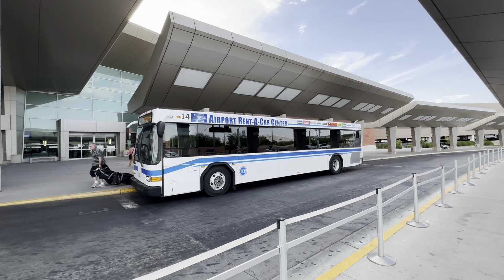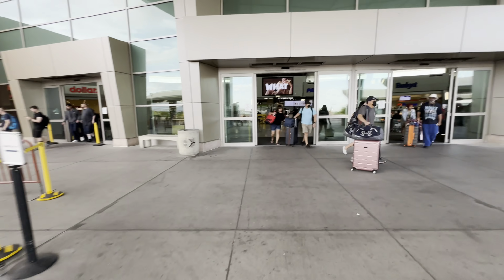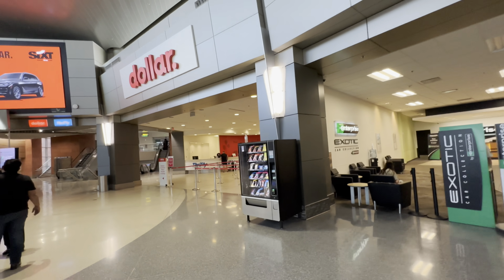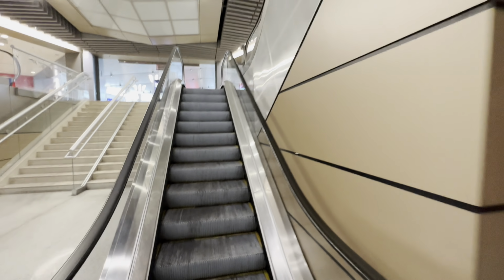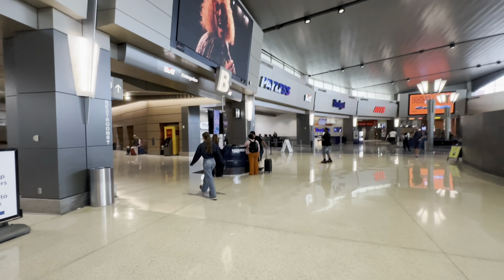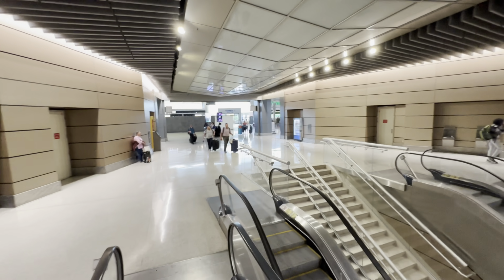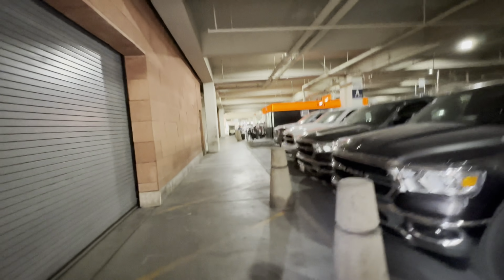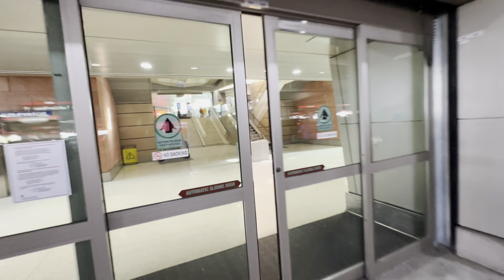Harry Reid Rental Car Center - Las Vegas Airport - Walking Tour - Pick up - Return - Shuttle Buses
Harry Reid Rental Car Center - Las Vegas Airport - Walking Tour
National, Alamo, Enterprise, Avis, Budget, Hertz, SixT